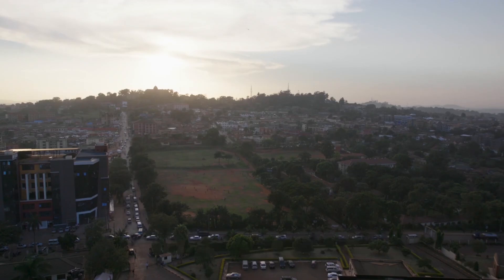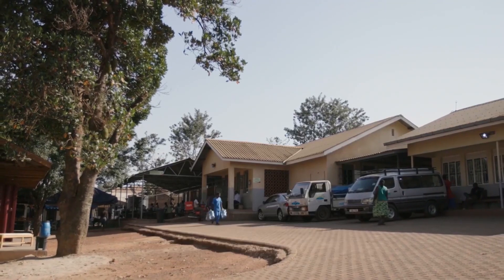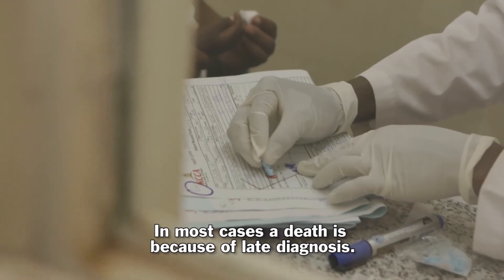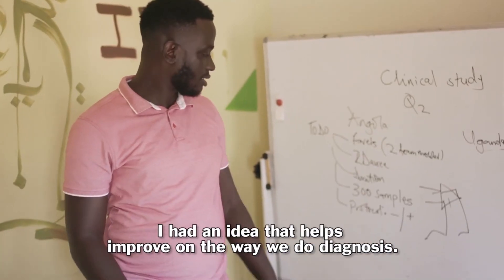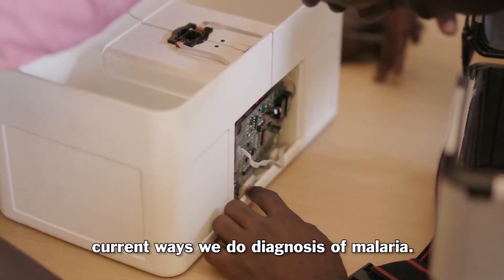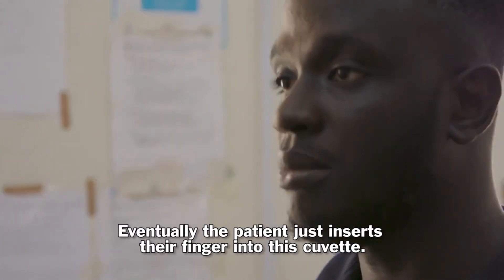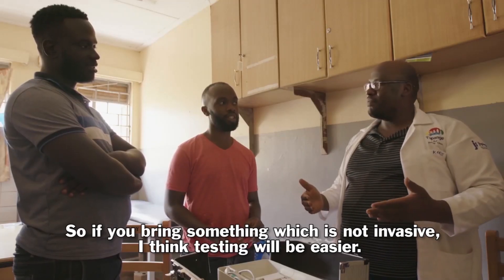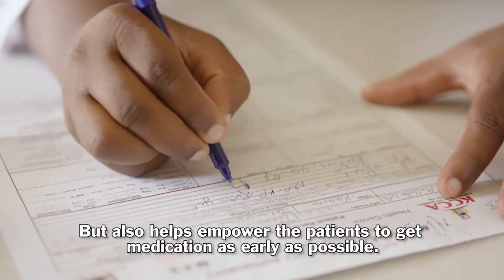How Brian Gitta Is Revolutionizing The Fight Against Malaria | Next Generation Leaders | TIME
Brian Gitta opens up about how his bloodless test is revolutionizing the fight against malaria. Malaria causes more than 400,000 deaths every year, most of them in sub-Saharan Africa. In Uganda, where malaria is one of the leading causes of death, a good diagnosis is hard to come by.